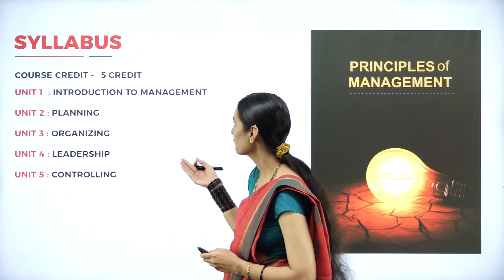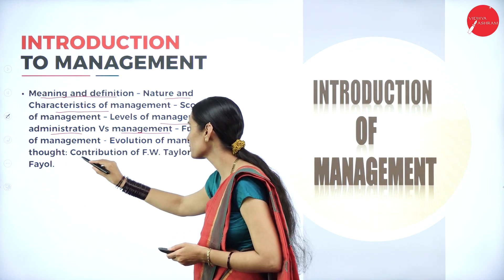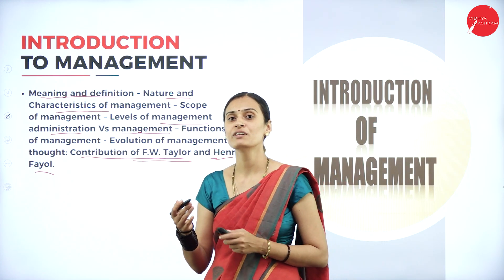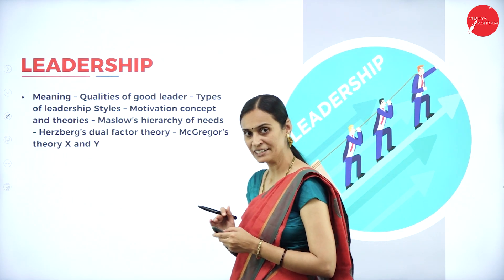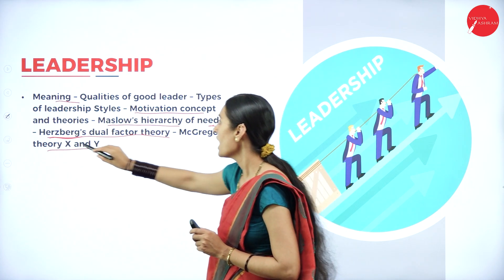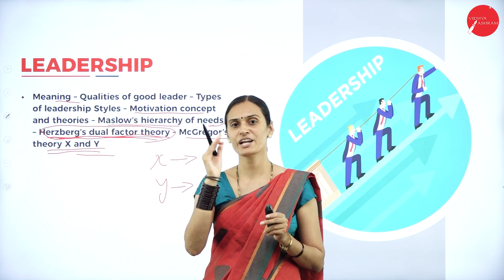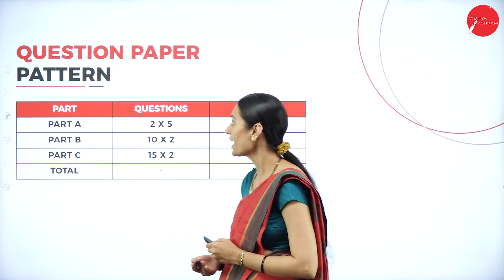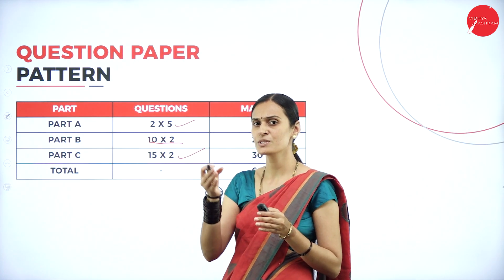DAY 0 | MANAGEMENT PRINCIPLES AND APPLICATIONS | I SEM | B.COM | INTRODUCTION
Course : B.COM
Semester : I SEM
Subject : MANAGEMENT PRINCIPLES AND APPLICATIONS
Chapter Name : INTRODUCTION
LECTURE : 1